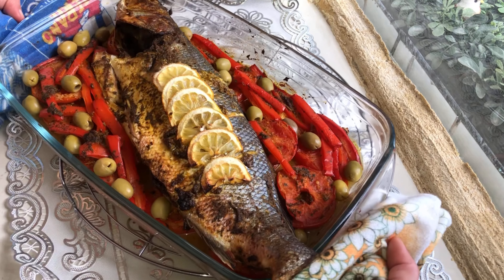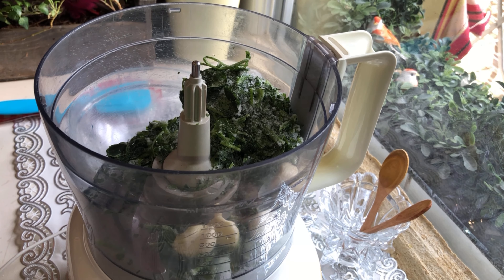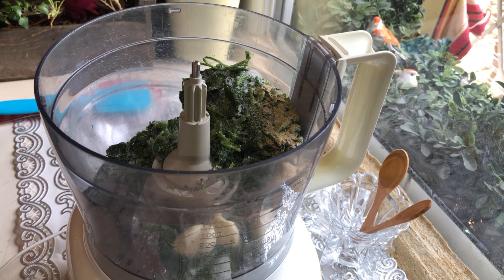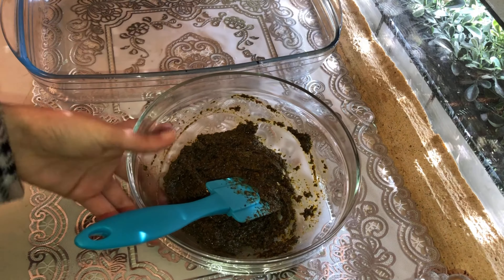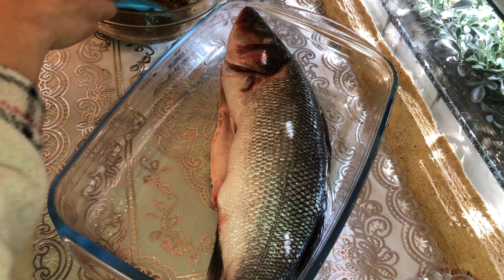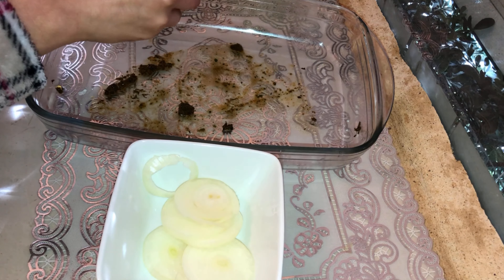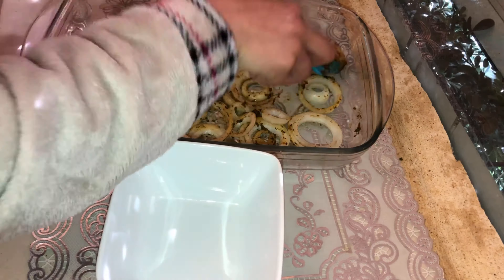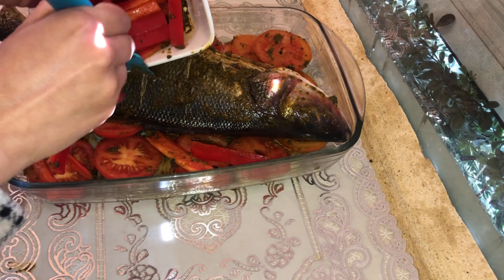Recette de poisson au four (le bar) سمك في الفرن بالشرمولة لذيذ جدا)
Les ingrédients de charmoula
- persil + coriandre
- ail
- sel , poivre, paprika, gingembre, curcum
- cumin
- vinaigre (jus de citron)
- huile d’olive